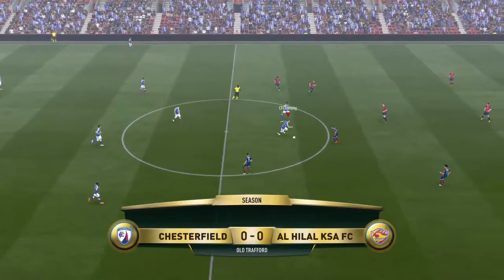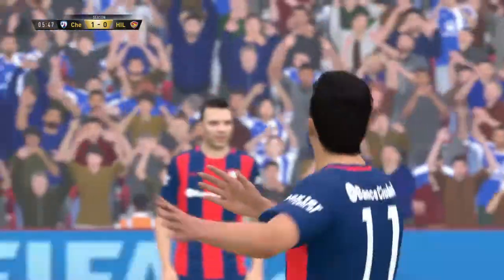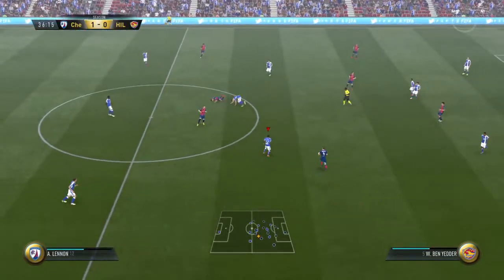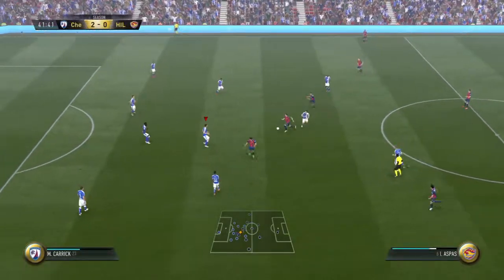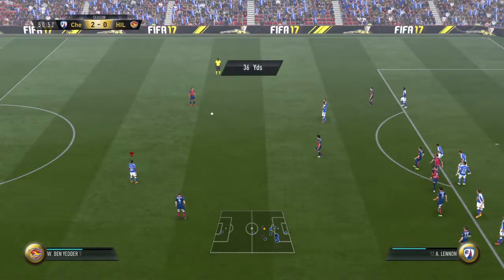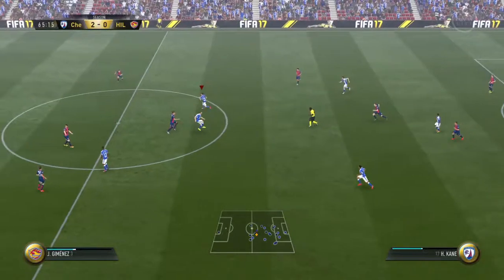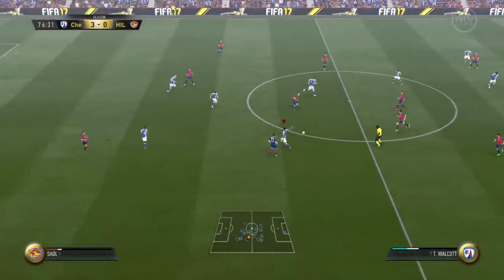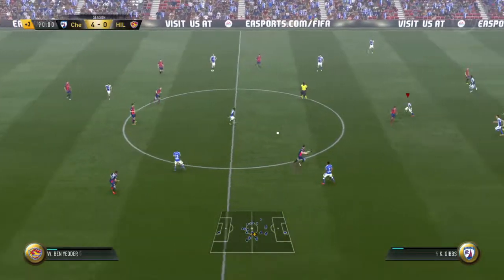My 20th birthday Fifa 17 match